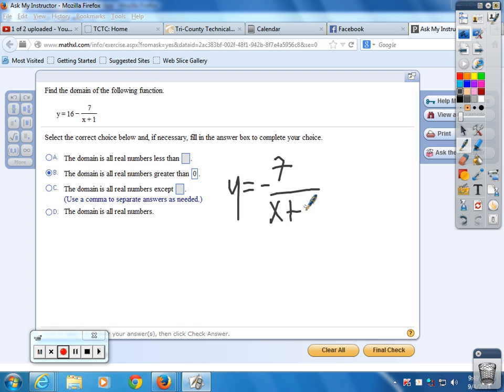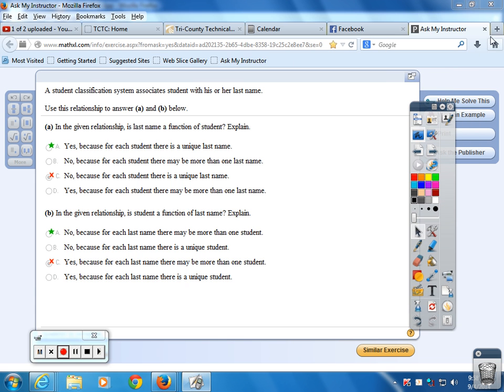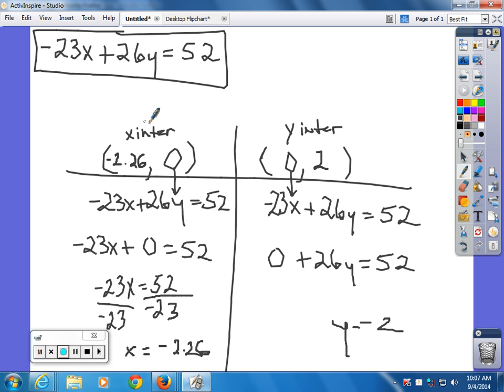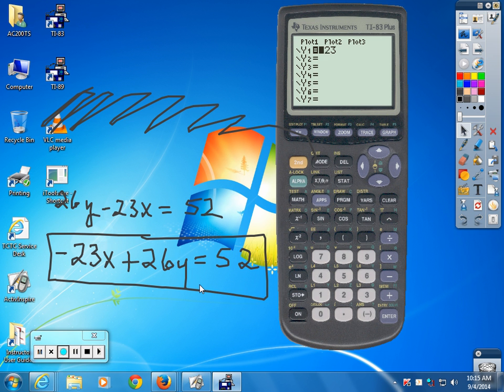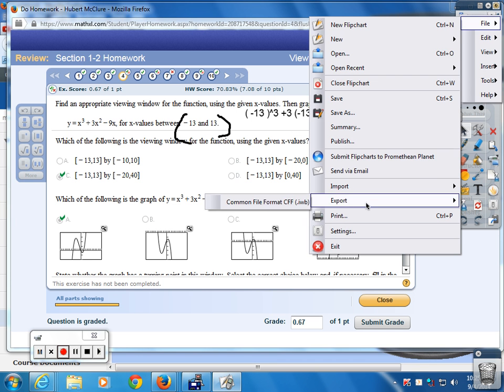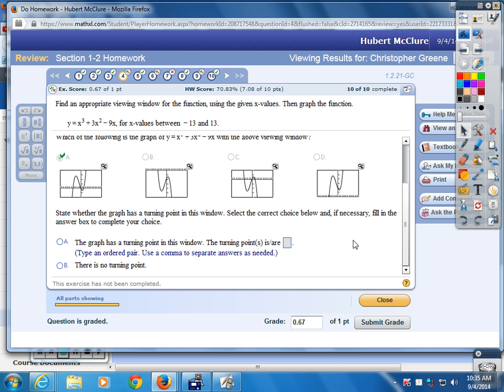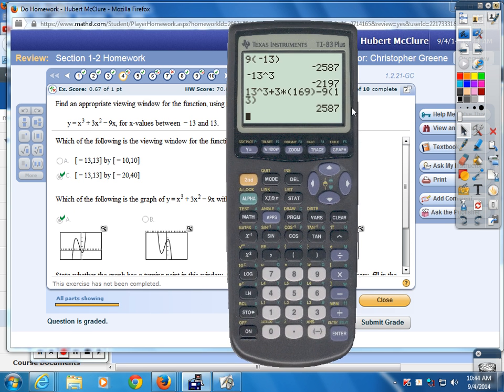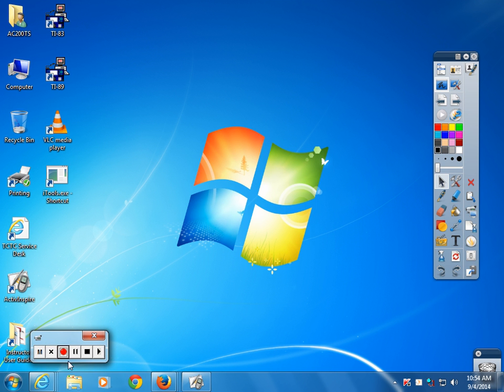MAT 109 9414 SC